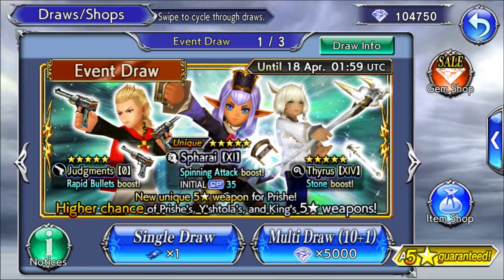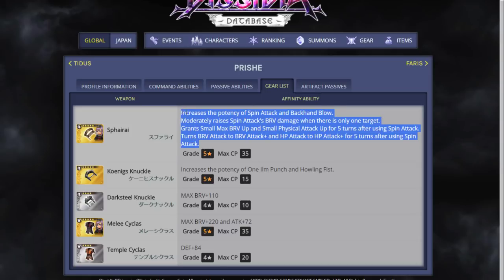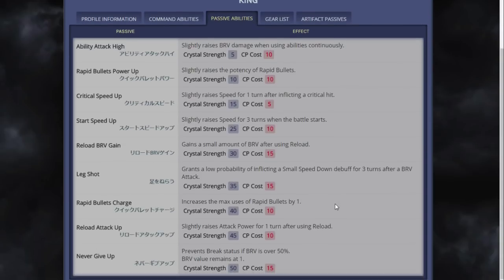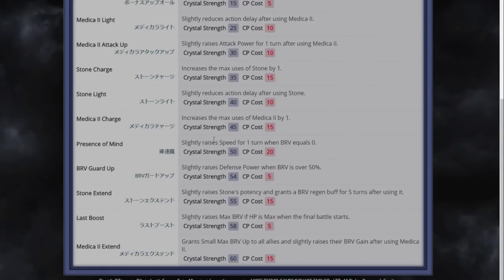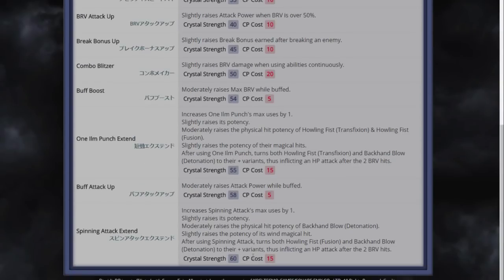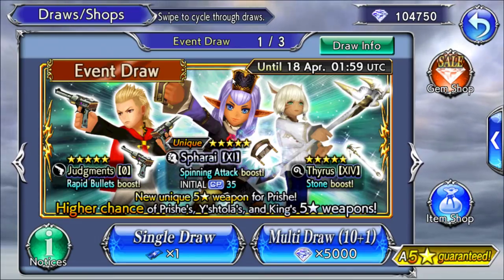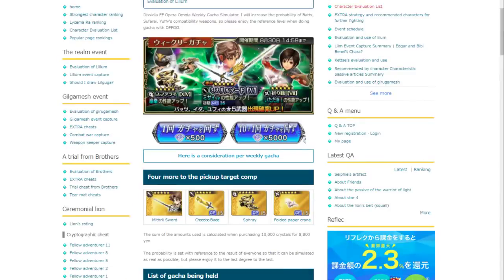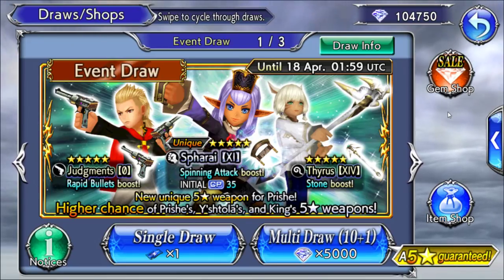Prishe Banner 35CP - Dissidia Final Fantasy Opera Omnia